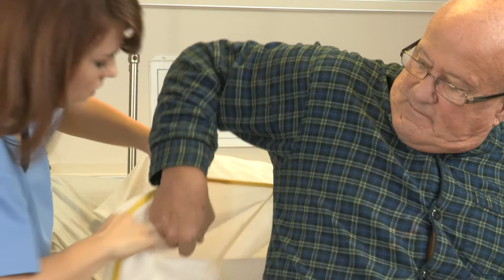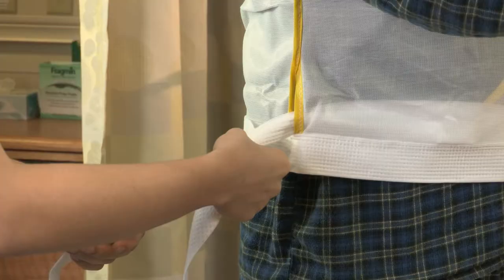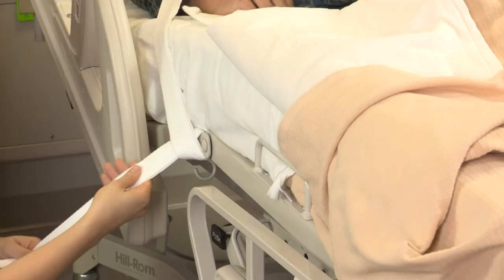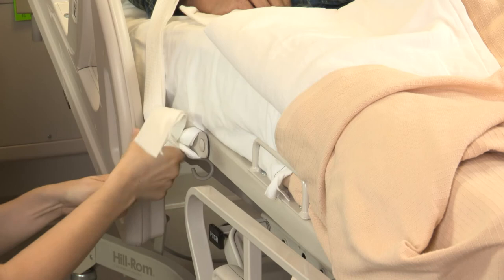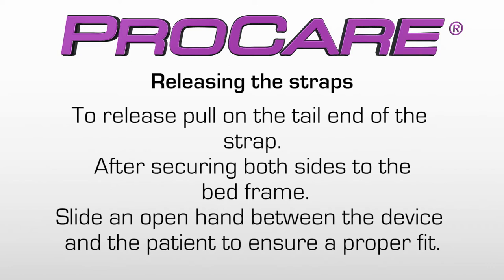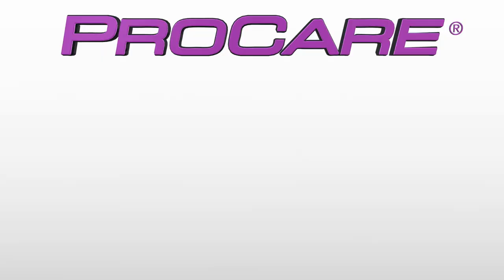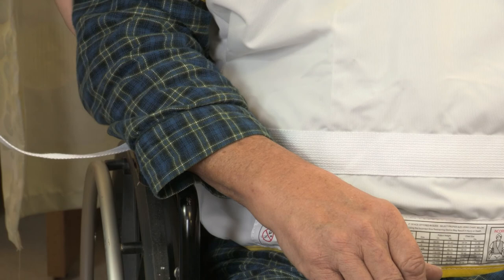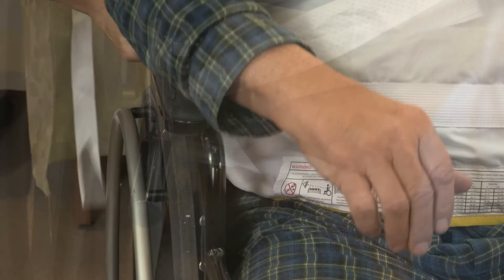Vest-Style Body Holder with Safety Sleeves